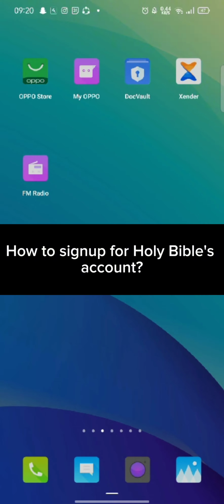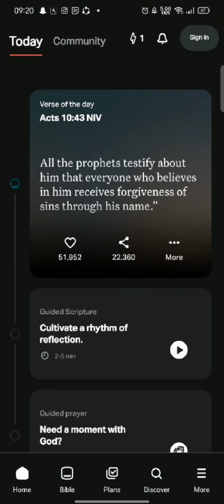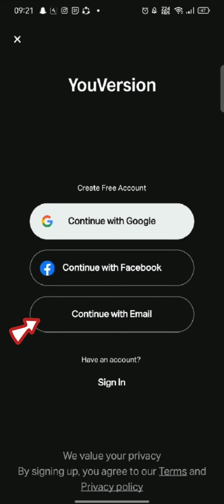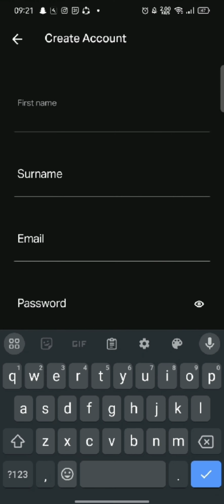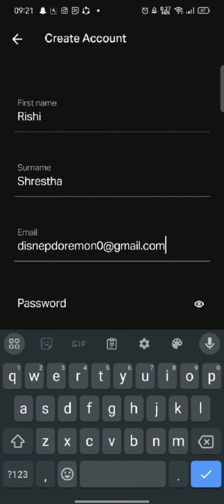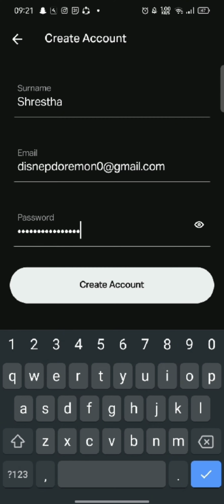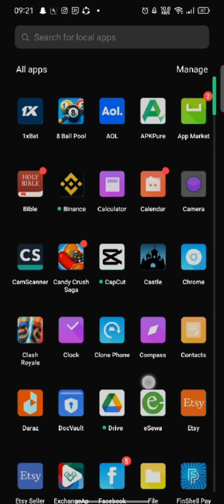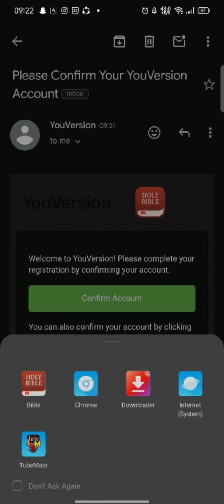How to Sign up to Holy Bible Account? Create a Holy Bible Account on Android 2024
Welcome to our comprehensive tutorial on creating a Holy Bible account! Whether you're seeking to deepen your spiritual journey or simply want to access the Bible digitally, this step-by-step guide will walk you through the process effortlessly.